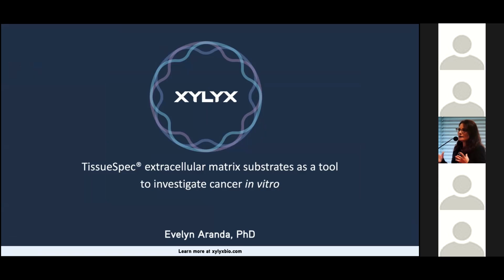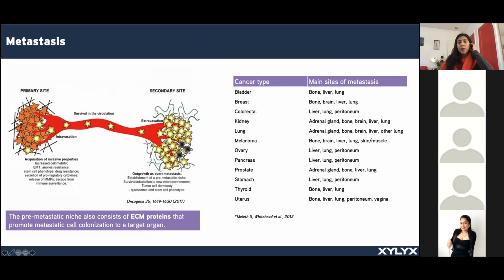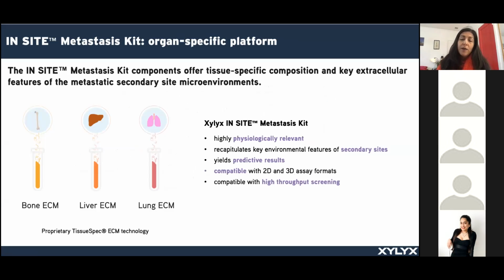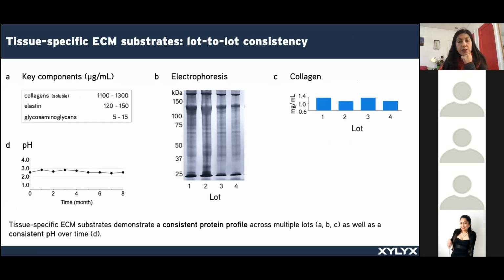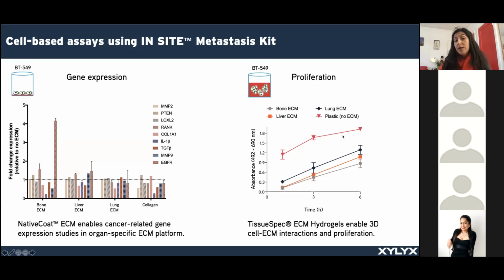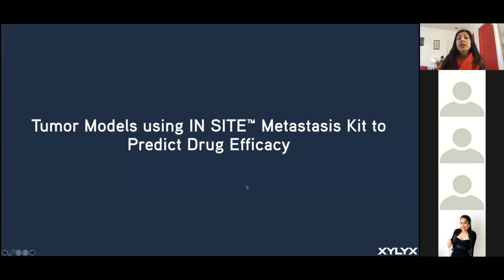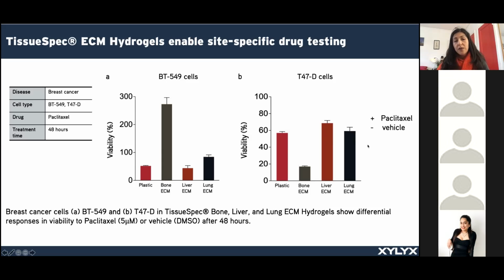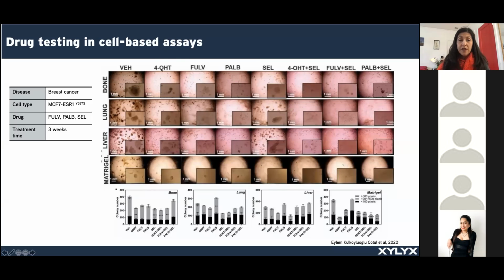Cancer Research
3rd International Conference "Cancer Stem Cells: Impact on Treatment", December 13-17, 2020
Evelyn Aranda (Xylyx Bio, USA) TissueSpeck extracellular matrix substrates as a tool to investigate cancer in vitro, December 14, 2020